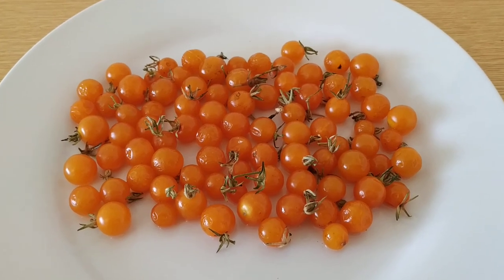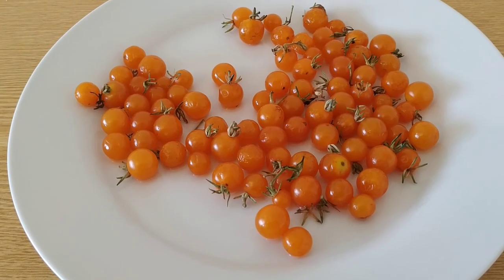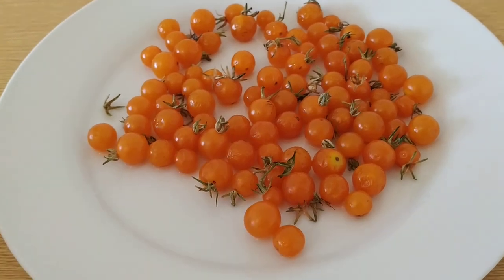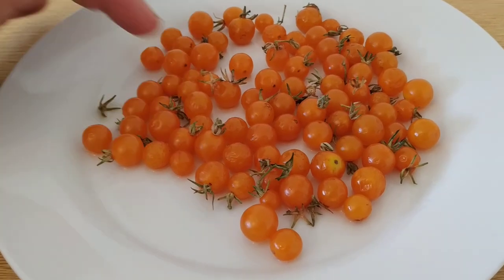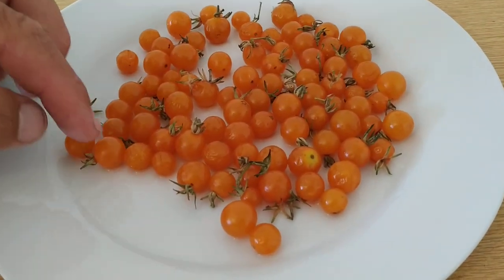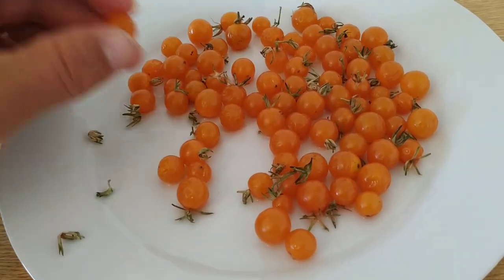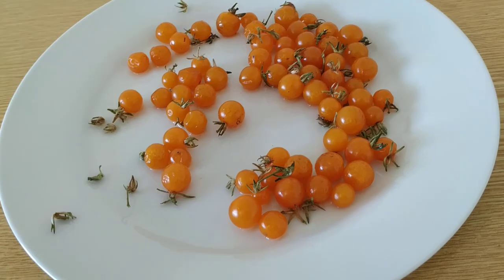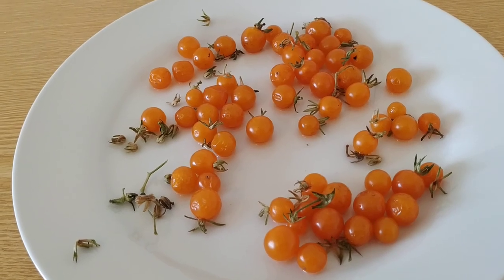The Pimp (Solanum pimpinellifolium) - the other Tomato